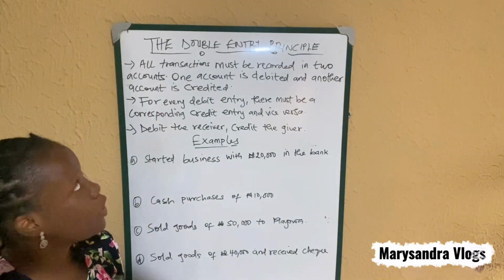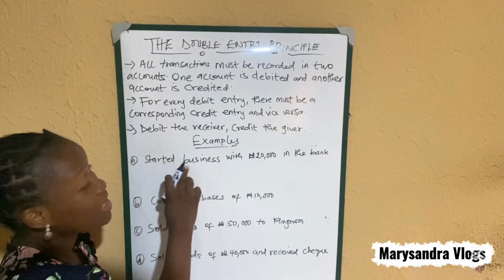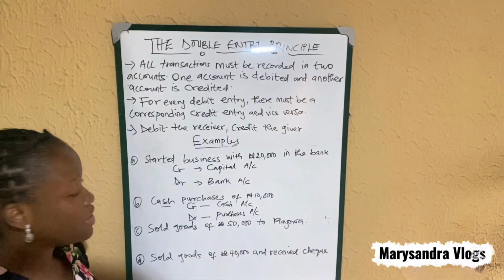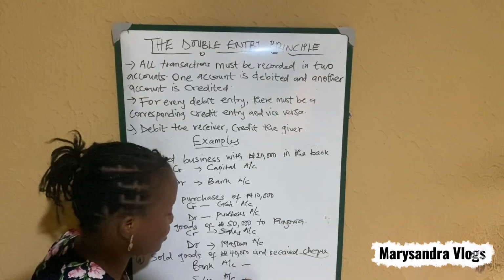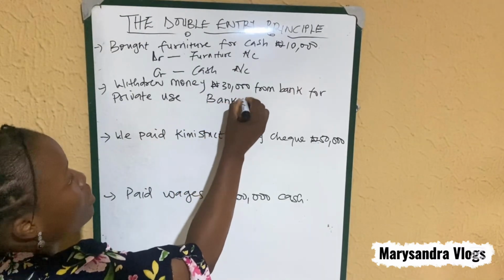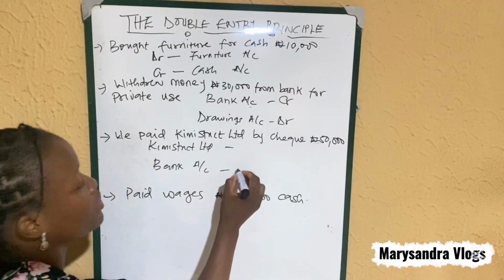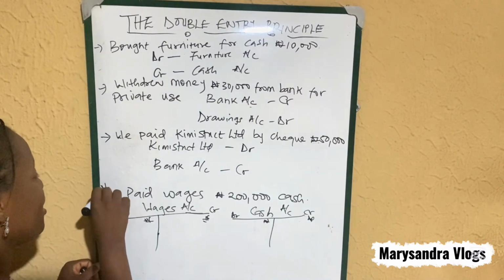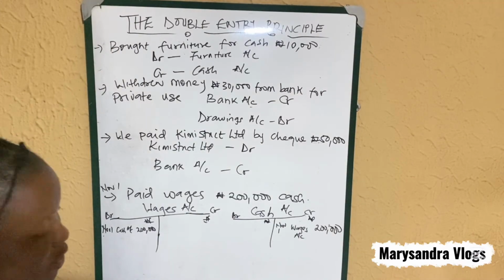The Double Entry Principle- Accounting for Beginners 4